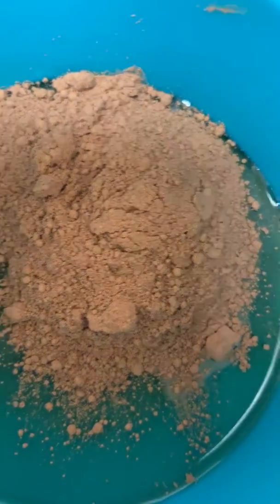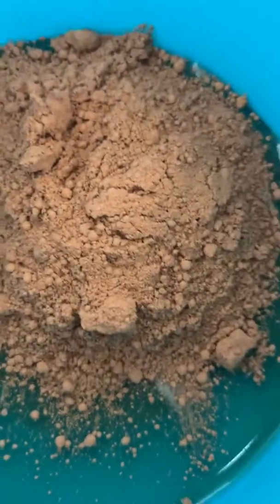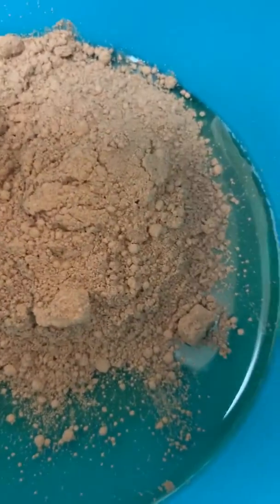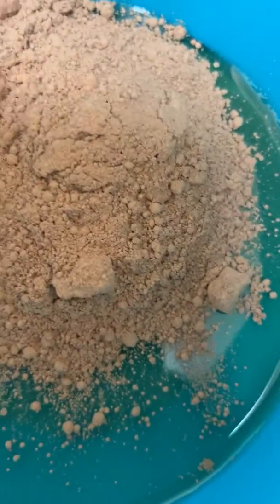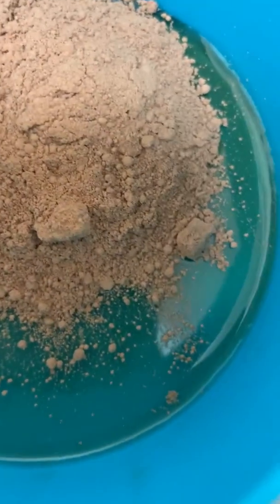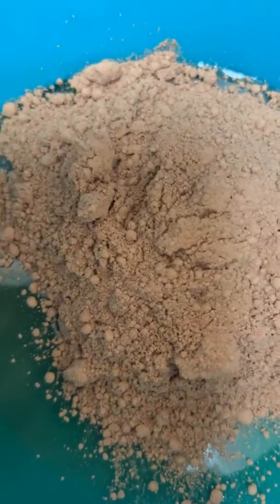Oats Chocolate Health Bar 4 Chocolate Topping